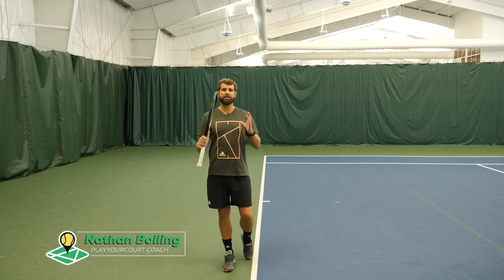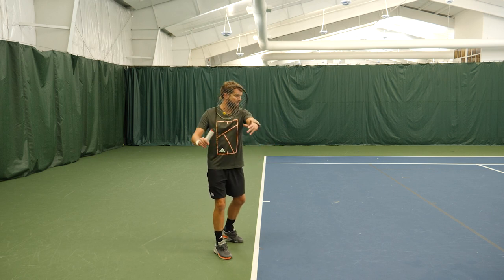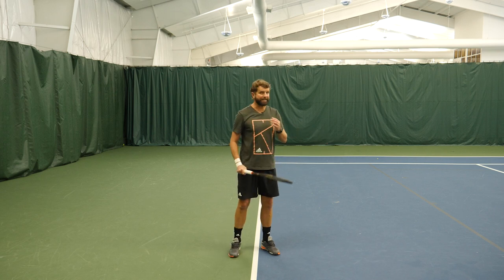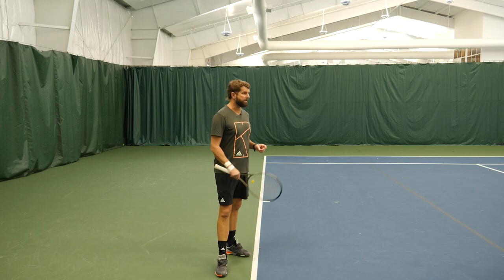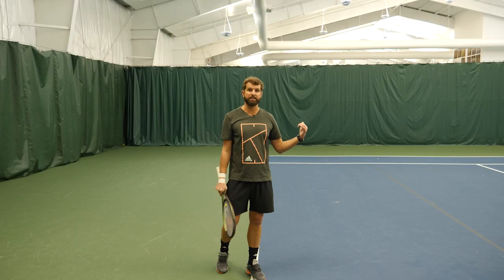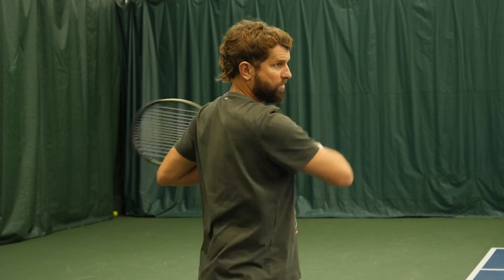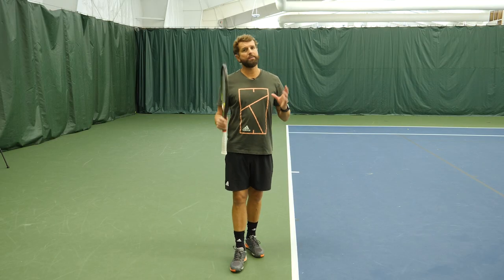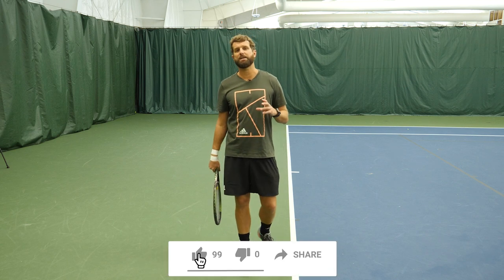2 Tips To Improve Your Forehand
Is your forehand a sword or a shield? Watch Nate share two of his favorite tips to help make your forehand a reliable, offensive weapon!